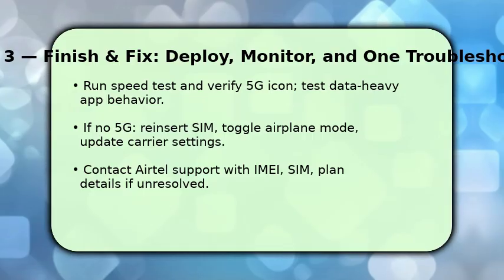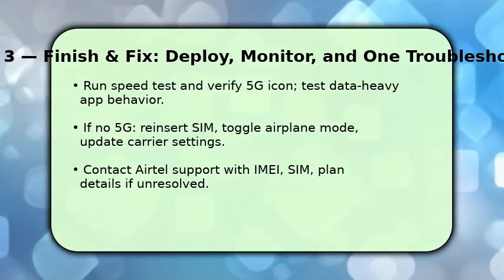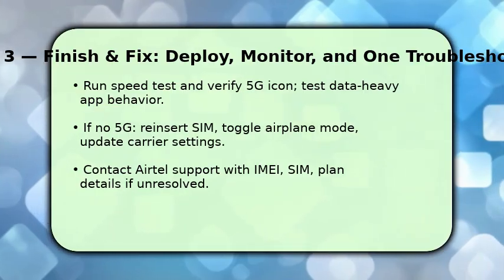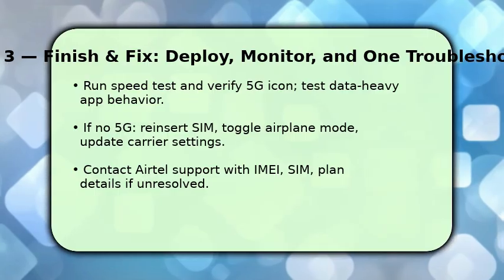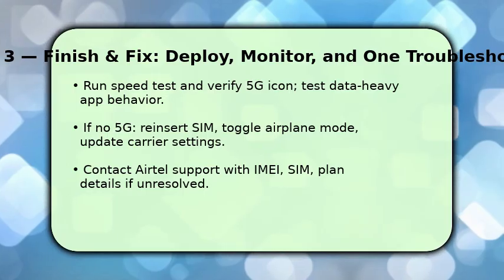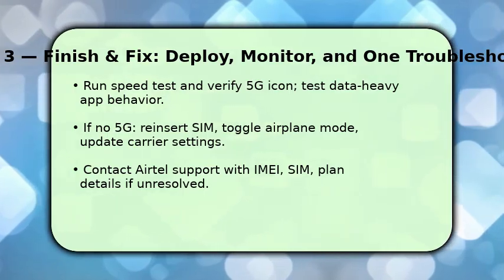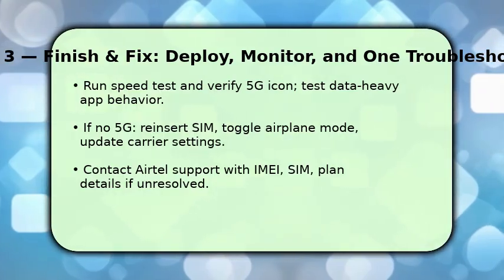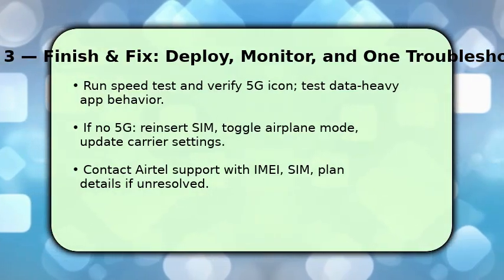How to Get 5g Data Unlimited in Airtel - Step by Step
How to Get 5g Data Unlimited in Airtel - Step by Step | 🔒 Surfshark VPN Deal — Stay private and secure. $1.99/mo + 3 Months Free ▸

Discover the essential steps to unlocking Unlimited Data on Airtel's 5G network. This comprehensive guide walks you through each stage, ensuring a hassle-free upgrade from standard plans.

Airtel, Unlimited Data, 5G Network, Data Plan Upgrade, Mobile Internet Access, Telecommunications India, Network Speed Increase, Subscription Options Airtel, Connectivity Benefits